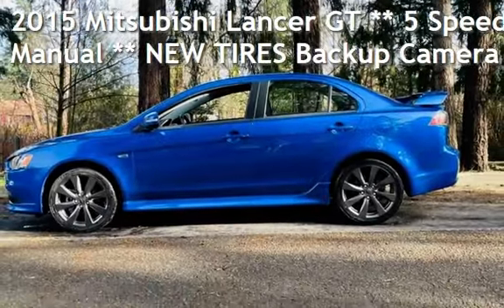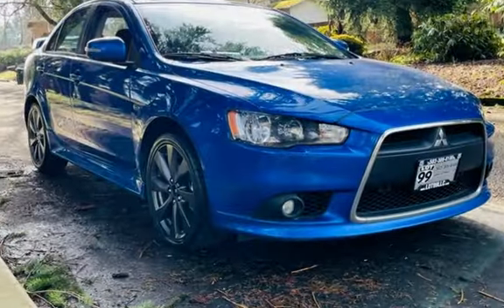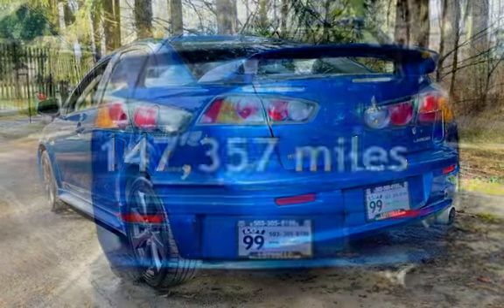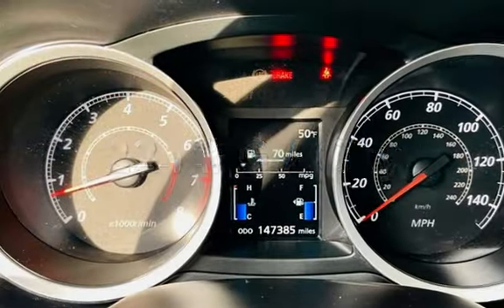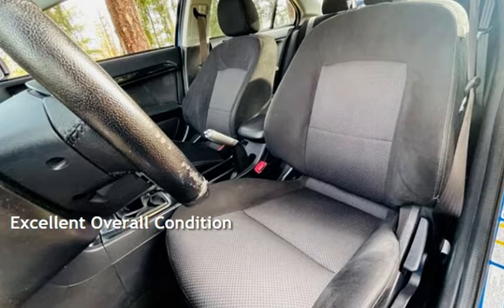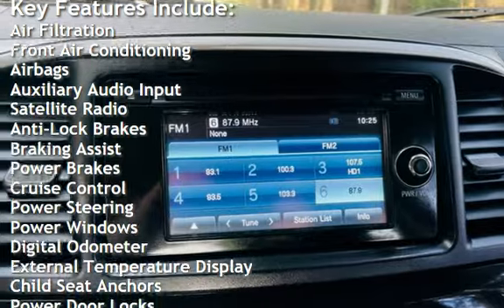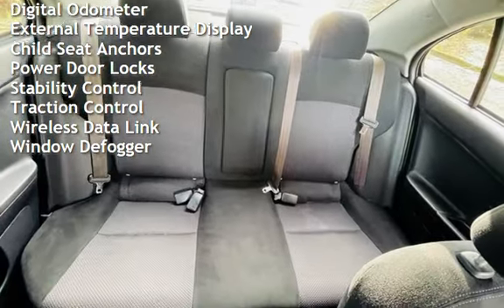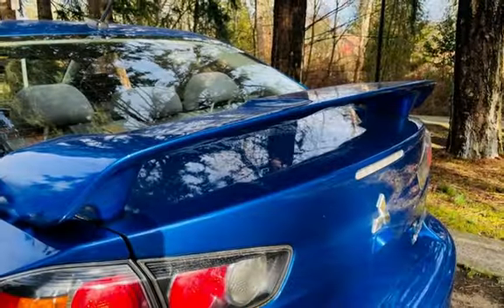2015 Mitsubishi Lancer GT ** 5 Speed Manual ** NEW TIRES Backup Camera for sale in Milwaukie, OR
2015 Mitsubishi Lancer GT ** 5 Speed Manual** NEW TIRES, 2.4L I4 168hp 167ft, Alloy Wheels, Traction Control, Stability Control, ABS (4-Wheel), Keyless Entry, Keyless Start, Air Conditioning, Power Windows, Power Door Locks, Cruise Control, Power Steering, Tilt Wheel, AM/FM Stereo, CD/MP3 (Single Disc), SiriusXM Satellite, Bluetooth Wireless, FUSE Hands-Free Link, Backup Camera, Dual Air Bags, Side Air Bags, F&amp;R Head Curtain Air Bags, Leather, Rear Spoiler, Fog Lights, Alarm System, Knee Air Bags, ASK about our Extended Warranties Available For An Additional Fee!*** FREE CARFAX Report, Informational Video, More Details and up to **100** Additional Pictures on our LOT 99 LLC 18125 SE Mc Loughlin Blvd. Milwaukie Oregon 97267 **TRADES WELCOME**, FREE CARFAX on our *Clean Title*. FINANCING IS AVAILABLE, WE TRADE UP OR DOWN - HAVE A CAR OR TRUCK OF GREATER VALUE WE CAN HELP, GOOD OR BAD CREDIT WE CAN HELP